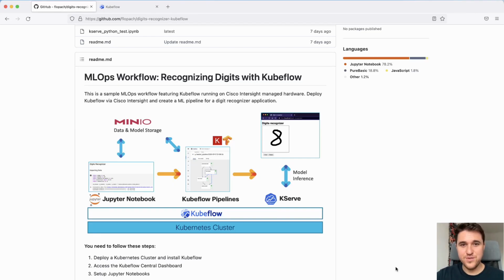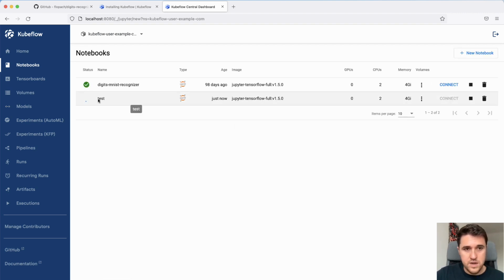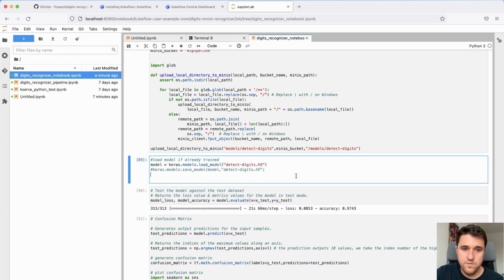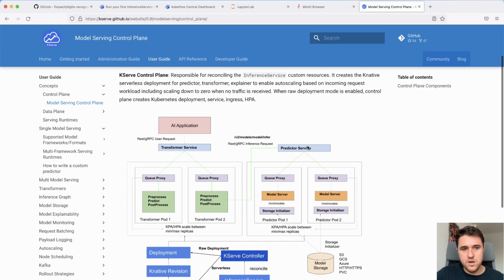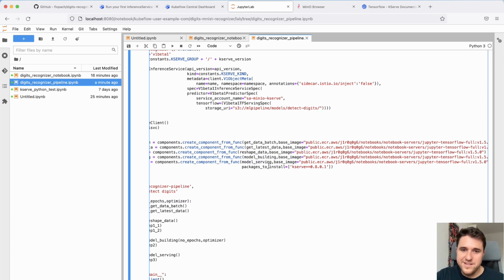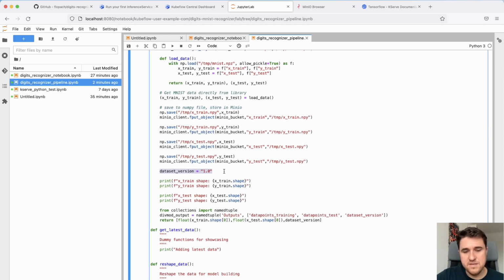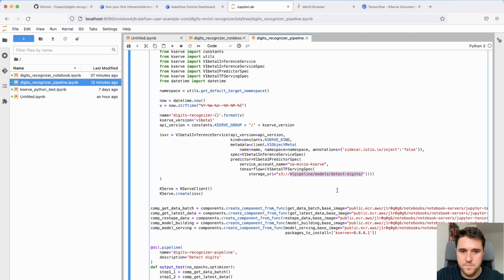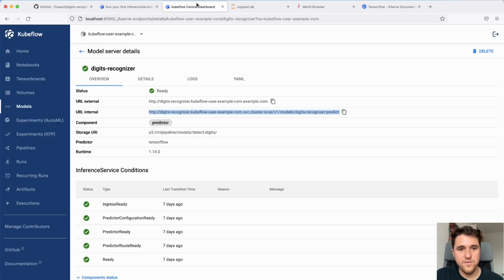Building a Machine Learning Pipeline with Kubeflow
This tutorial will show you how tp create a machine learning pipeline with Kubeflow 1.5 using Juypter Notebooks, Kubeflow pipelines, MinIO and Kserve.

In this video, we will learn:
- State of Machine Learning
- Why do ML projects & teams struggle to reach production?
- Working as a single data scientist at a startup
- ML project management
- Demo - Building a CI/ CD ML Pipeline
- Monitoring (tentative)
- Cloud best practices

Deploying AI/ML based applications is far from trivial. On top of the traditional DevOps challenges, you need to foster collaboration between multidisciplinary teams (data-scientists, data/ML engineers, software developers and DevOps), handle model and experiment versioning, data versioning, etc. Most ML/AI deployments involve significant manual work, but this is changing with the introduction of new frameworks that leverage cloud-native paradigms, Git and Kubernetes to automate the process of ML/AI-based application deployment.